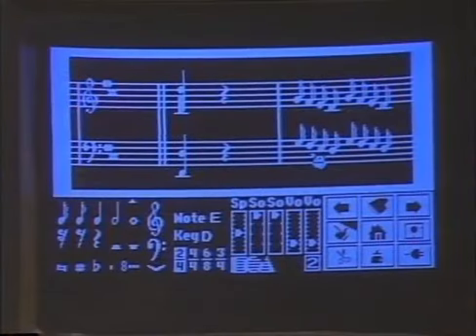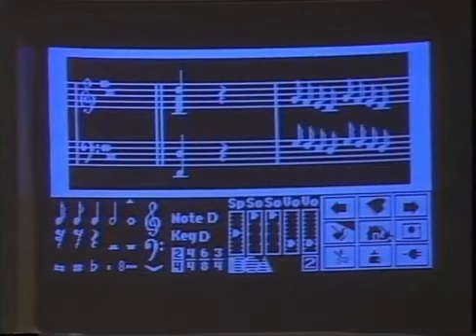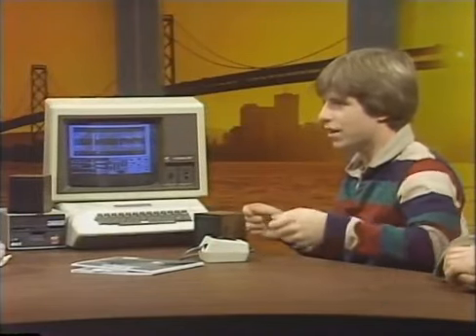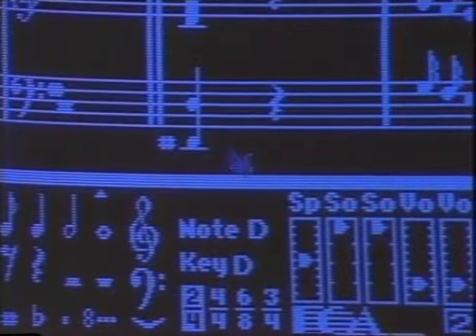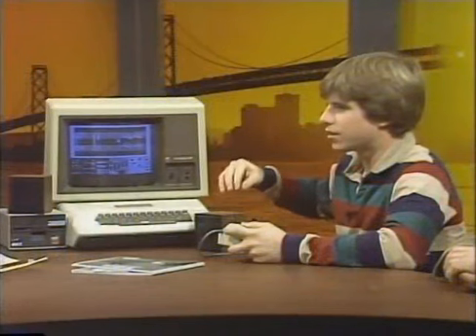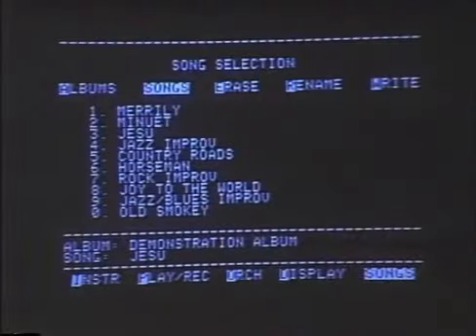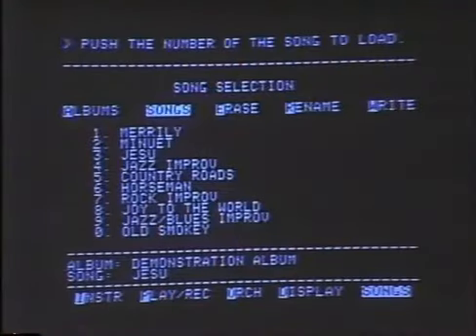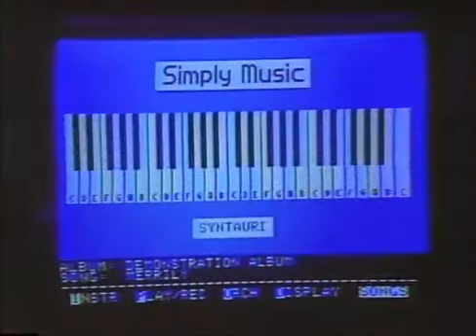Old School Computer Chronicles S01E03 Computers and Music